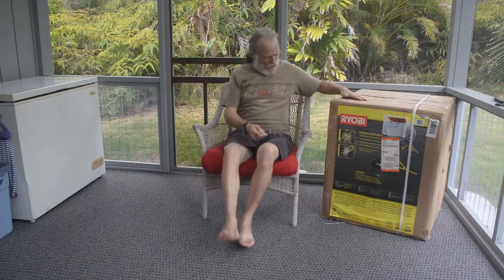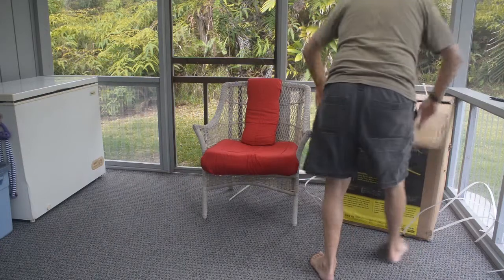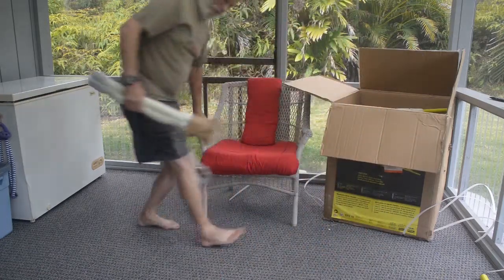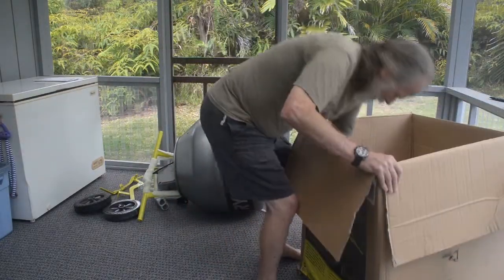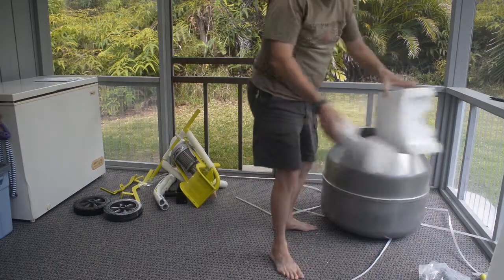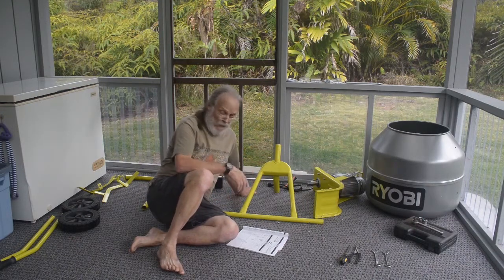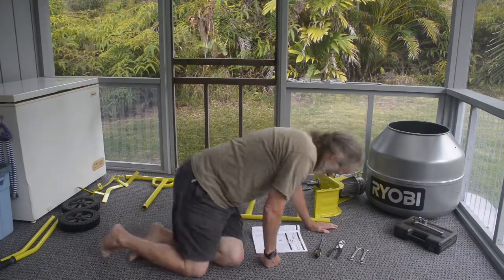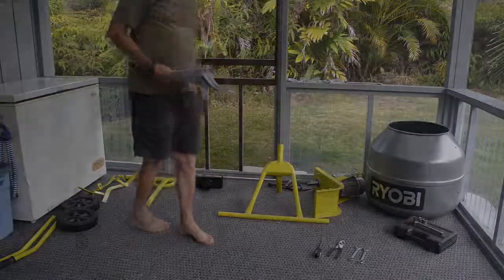Ryobi RMX0001 Concrete Mixer Part 01 Unboxing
Unboxing the RYOBI 5cu-ft concrete mixer.